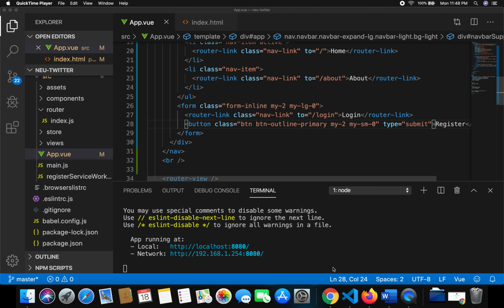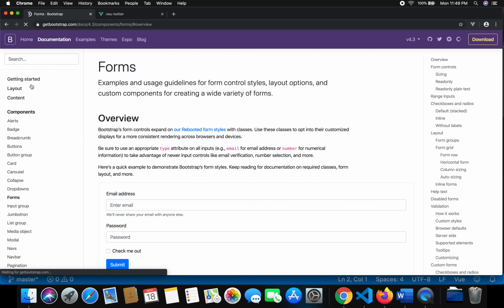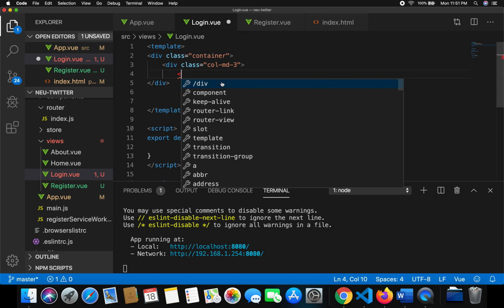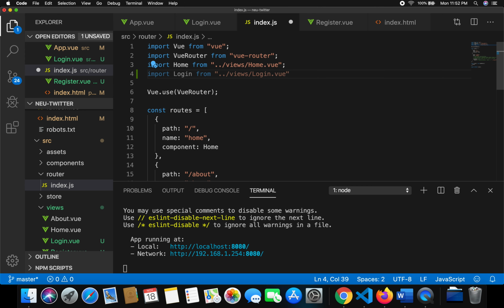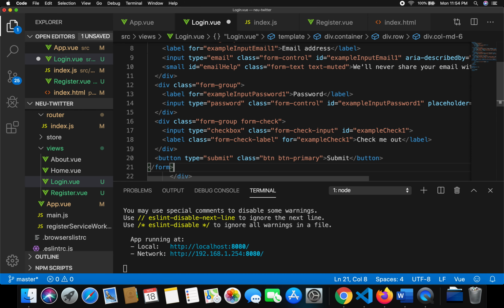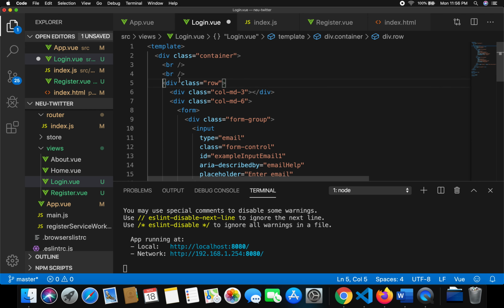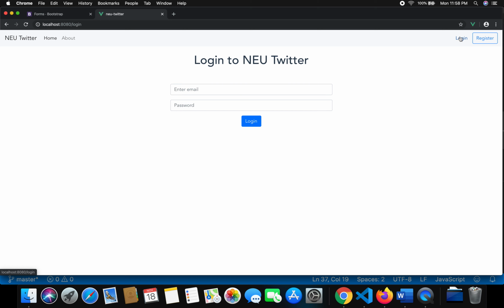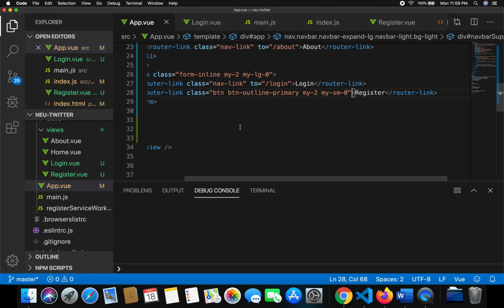Part 3: VUEJS Login Register Page